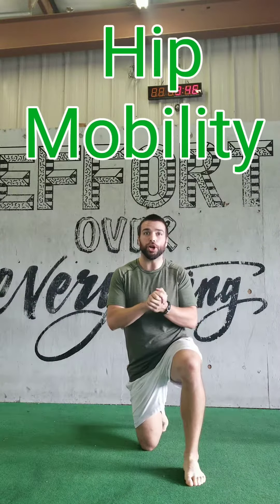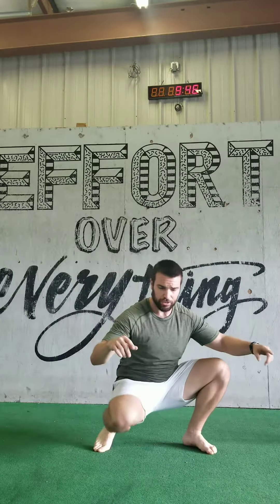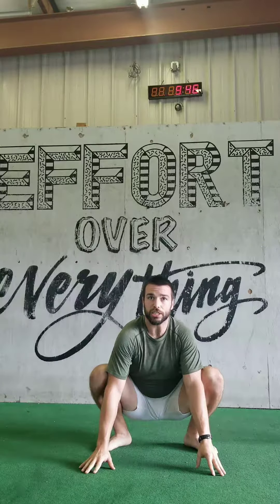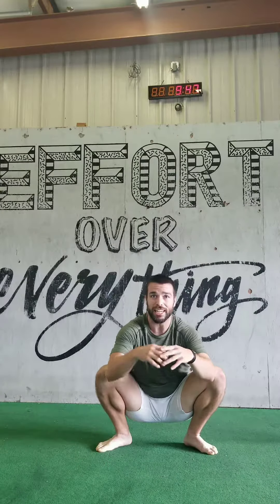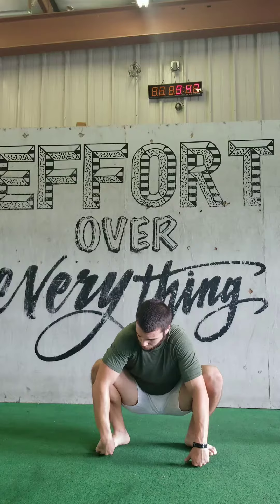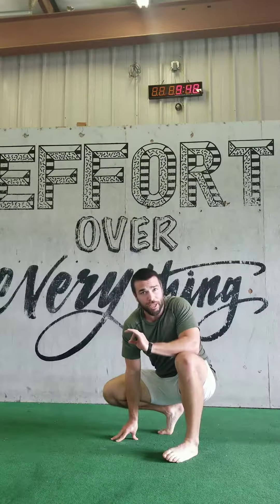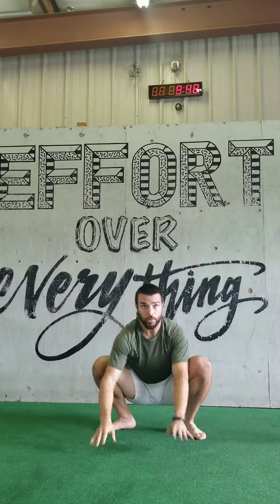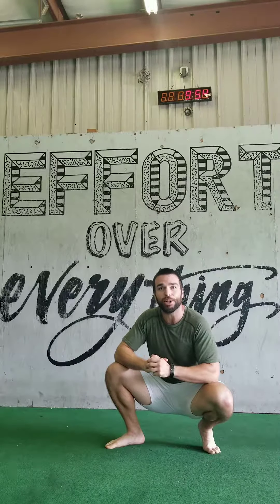Squat deeper, move smoother and feel better